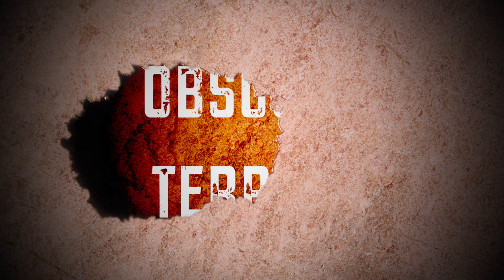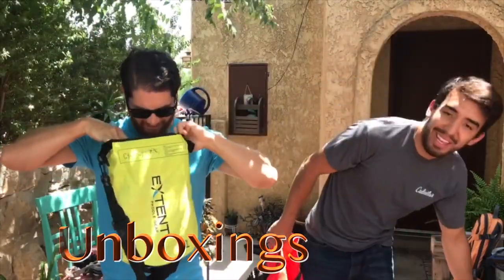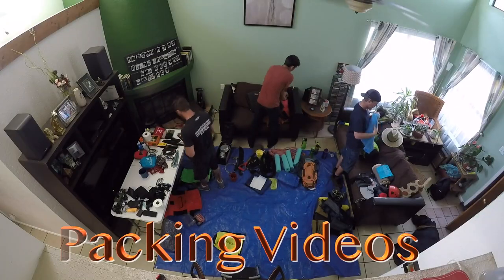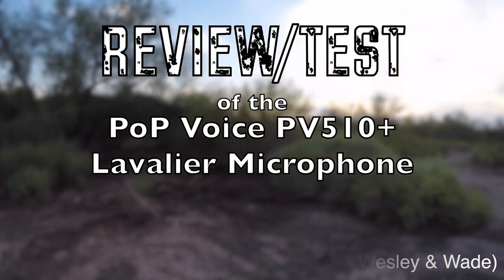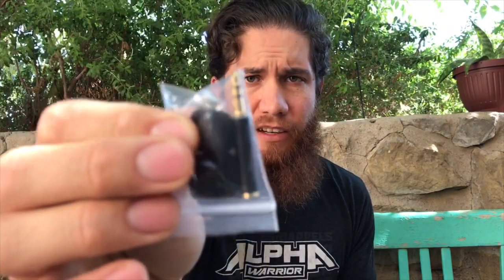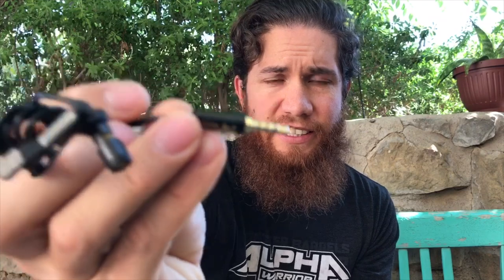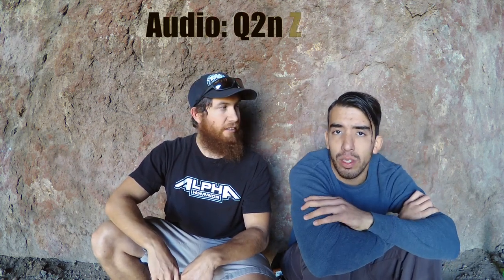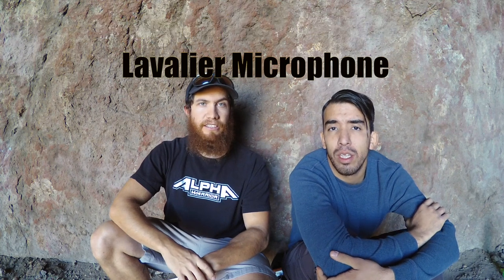Lavalier Microphone Test & Review. (From PoPVoice)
Hello Friends.
So recently we were approached with an opportunity to test out a Lavalier Microphone from a company called PoP Voice.
(LINKS BELOW)

We are excited to continue to try this Mic out in the field and are considering ordering more. We will definitely let you all know how it holds up against certain elements the outdoors has to offer.
STAY ADVENTUROUS

(This is not a paid review, but the item was purchased by PoP Voice  to be shipped and tested by Obscure Terrain.)